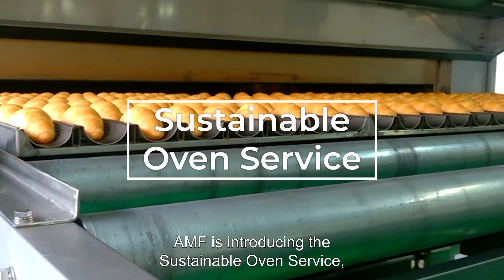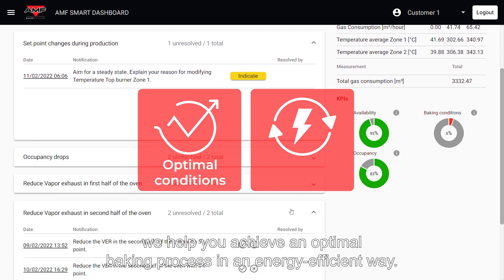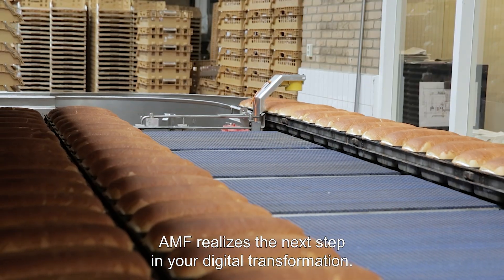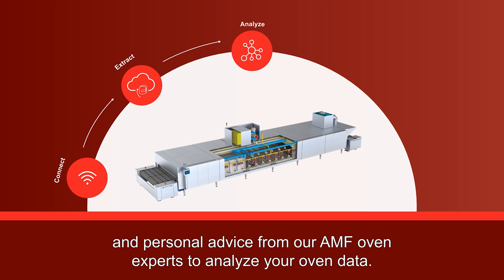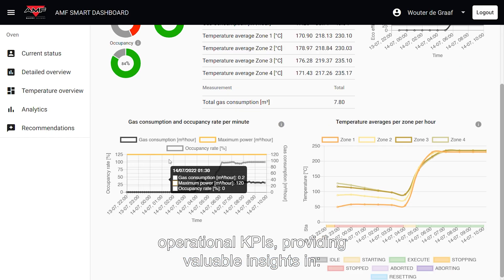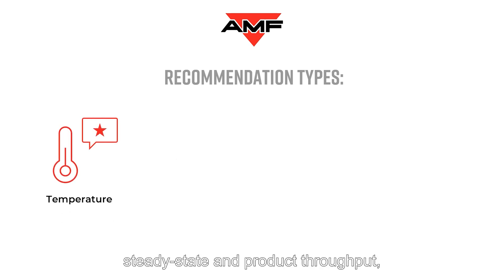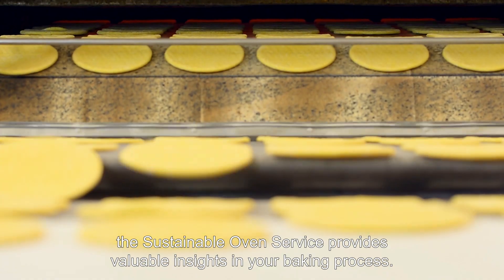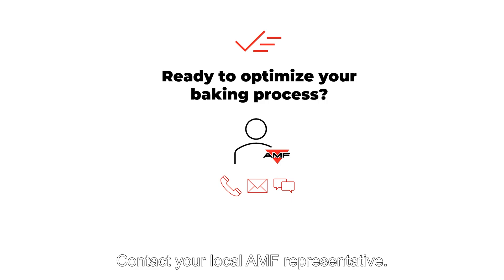Save gas in bakery ovens, less Co2, get expert recommendations: AMF sustainable oven service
The Sustainable Oven Service
The Sustainable Oven Service is a new AMF feature for production, belt, and continuous ovens, that helps bakers and operators improve efficiency and quality, and reduce energy usage and CO2 emissions up to 20%.
We make your oven ‘connected’ and use a secure encrypted connection to push selected oven data to the AMF cloud. There, knowledge-based algorithms are applied, and we combine data analytics, artificial intelligence, and personal advice from our AMF oven experts to analyze your oven data. This provides the operator with real-time insights into the oven’s performance and expert recommendations on how to adjust the oven to its optimal configuration.
Resulting in:
• Savings up to 20% on natural gas
• Reducing CO2 emissions up to 20%
• Valuable insights in your ovens baking behavior
• Reduce waste
• Improve product quality and consistency
These saving up to 20% can be achieved by; improving your oven configuration, fine tune the baking process on the production line based on product throughput, and implement behavioral change based on data-driven insights and decision making.
These changes are to be implemented based on recommendations provided through our AMF connect web portal. There are four types of recommendations:
Automated - Temperature recommendations
• Helps you achieve an optimal temperature distribution and baking curve in your oven.
Automated - Vapor exhaust recommendations
• Helps you find and maintain the right balance between vapor exhaust and heat retainment.
Automated - Steady state recommendations
• Helps you securing consistency in baking conditions by maintaining a consistent product flow and throughput.
Custom- Expert recommendations
• Helps you with personal tailor-made recommendations from our experienced AMF oven experts. Based on interpretation of your oven data and personal input.
In addition to recommendations, the Sustainable Oven Service provide you with functional KPIs which help you to improve the performance of the bakery. The baker can see the current oven performance, but also the trend over time. Since each KPI is normalized the baker can compare several types of ovens. Automatic reporting assists the baker in bottleneck analyses by benchmarking over shifts, days, or even weeks.

Most AMF Den Boer ovens after 2015 are already fully equipped to support the Sustainable Oven Service. Older or non-AMF ovens might need retrofitting to make the oven SOS compatible.
To summarize, the sustainable oven service provides valuable insights in your baking process. Supported by expert recommendations we assist you in achieving optimal baking conditions in an energy-efficient way.

Resulting in:
• Up to 20% savings on natural gas and CO2 emissions.
• Reduced product waste
• Improved product quality and consistency
• Immediate value